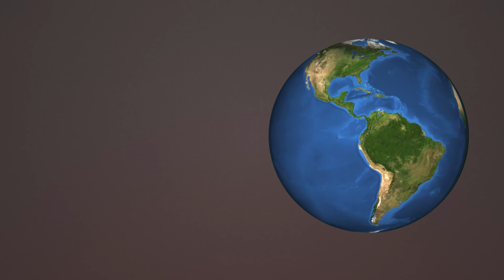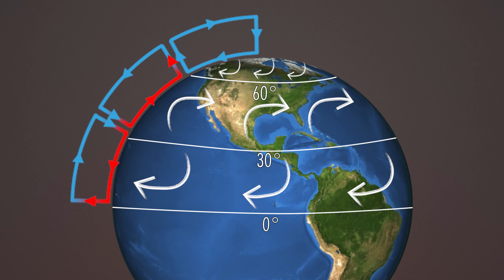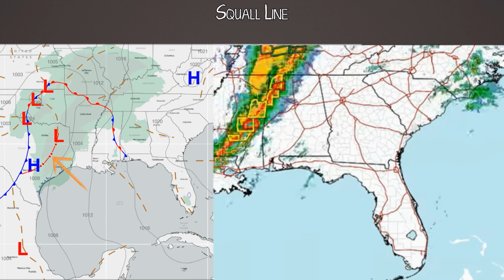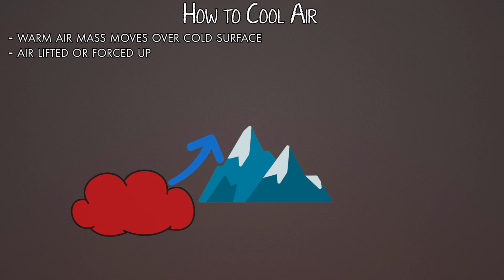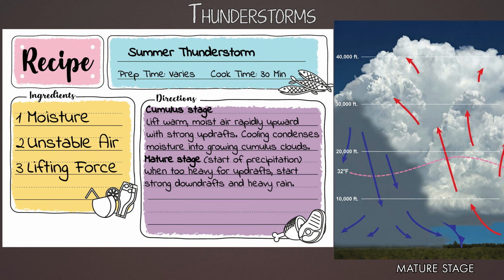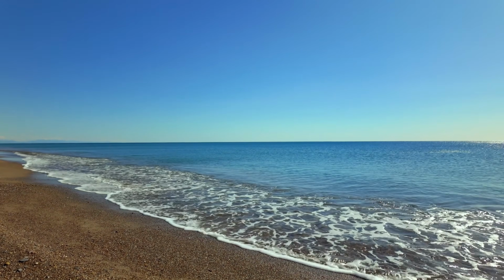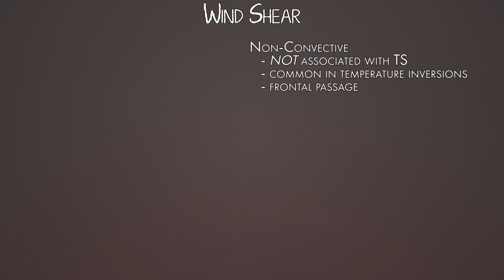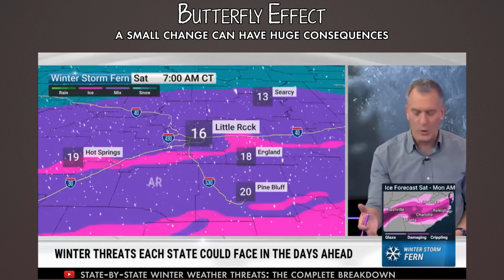Weather Theory | PPGS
Hello everyone.

You asked for quieter music, so we're redoing the weather theory video—cleaner and easier to follow.

Yes, it's long on purpose: this is your one-stop reference for the whole thing—more than you need for the PPL written test, but enough to really understand why weather behaves the way it does.

We'll build it like a jigsaw puzzle: one piece at a time until the full picture clicks.

If you make it through the whole thing (or even just a chunk), drop a comment—how far did you get before you paused, and how many re-watches did it take for some sections to sink in?

Timestamps below for anyone who likes to skip around.

00:00 Intro
00:31 References
00:44 Atmosphere
01:40 Atmosphere Layers
03:22 Insolation
04:43 Why Do We Have Weather?
05:33 Seasons
07:52 Global Air Circulation
08:48 Coriolis
10:44 Pressure
13:49 Jet Stream
14:12 Air Masses
15:19 Atmospheric Stability
17:15 Fronts
21:15 Prognostic Chart
24:21 How Do Clouds Form?
27:58 How to Cool Air
28:39 Cloud Types
30:49 Cloud Cover
31:40 Fog
35:01 Thunderstorms
39:26 Latent Heat
40:12 Precipitation
41:31 Virga + Circular Rainbows
42:11 Icing
45:33 Supercooled Water Droplets
46:21 Land and Sea Breezes
47:03 Turbulence
50:22 Mountain Flying
51:34 Wind Shear
57:26 Standard Atmosphere (airplane Performance)
01:00:28 High Density Altitude Takeoff
01:01:20 Why use inHG?,
01:02:55 Butterfly Effect
01:05:07 Outro

Tunetank Inc. - Clair De Lune by AndyWarner